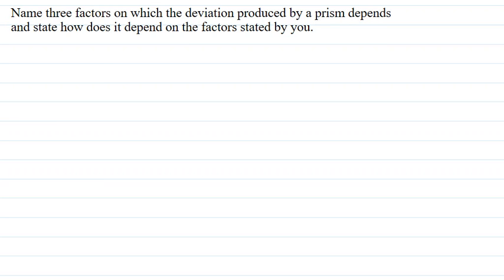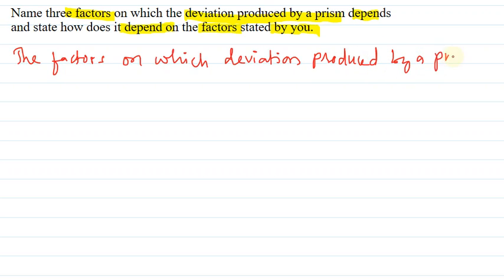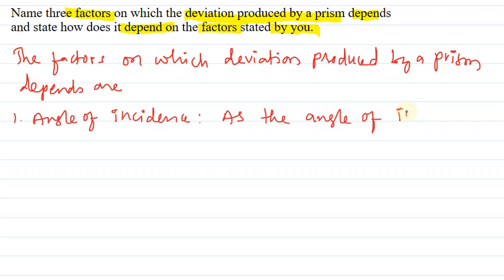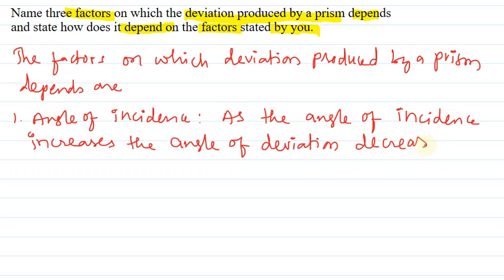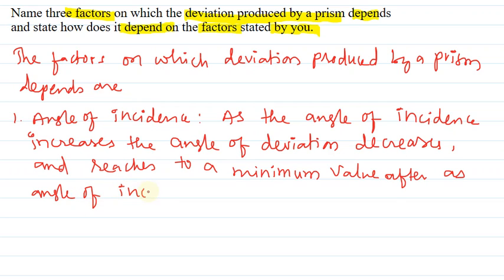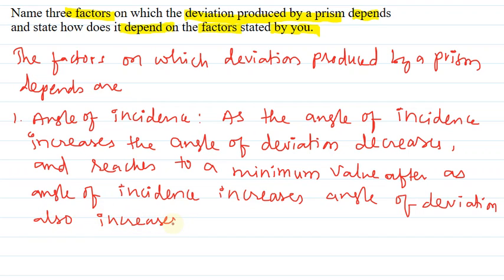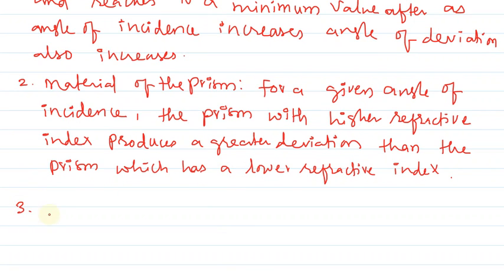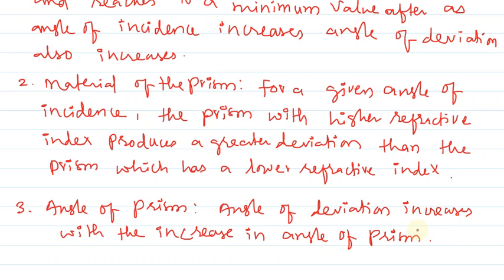Light deviation by Prism